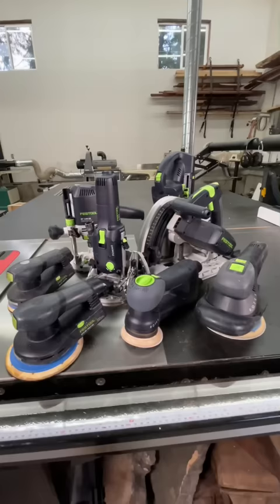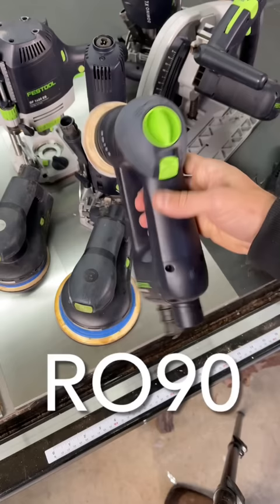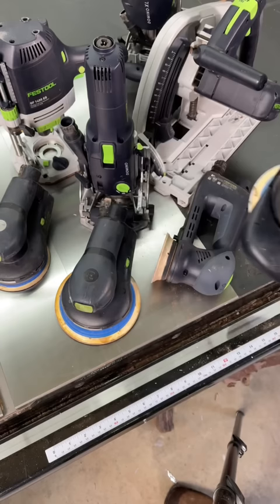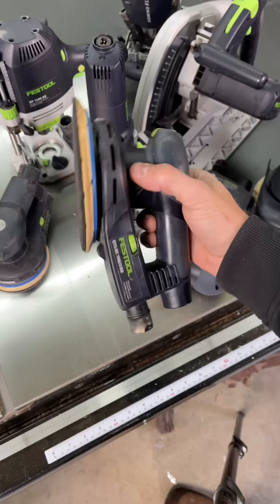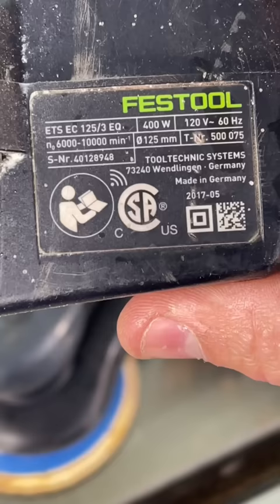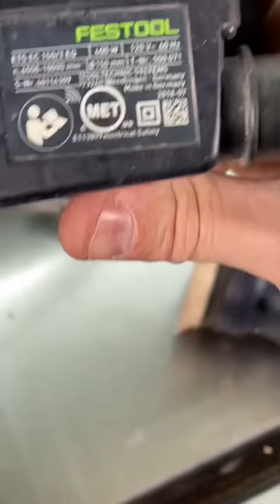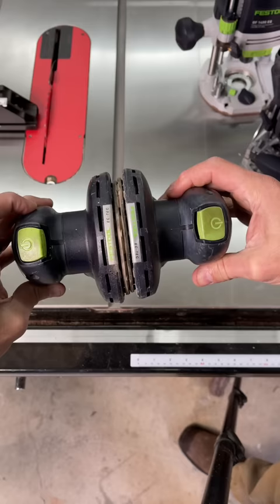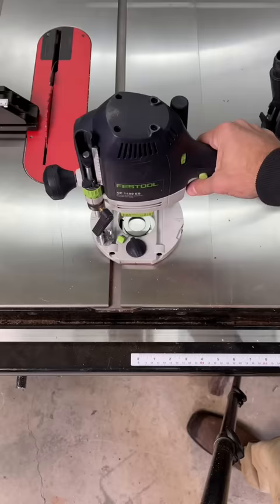Which Festool Should You Buy First?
Which Festool (if any) should you buy first?

Links to these tools, Note that many are out of stock due to supply chain issues:
Rotex 150
Rotex 90
Domino XL
Track saw